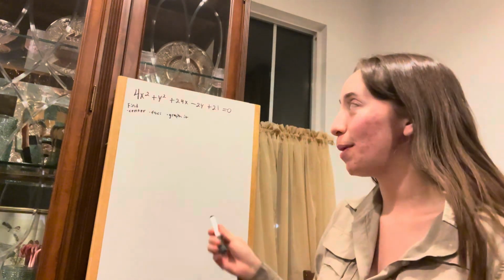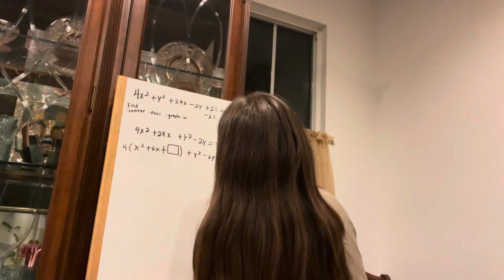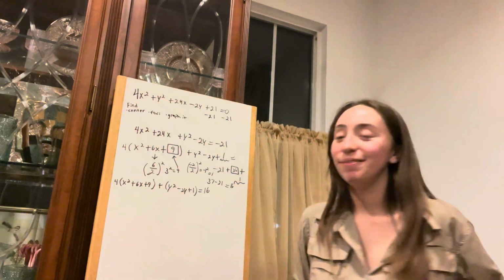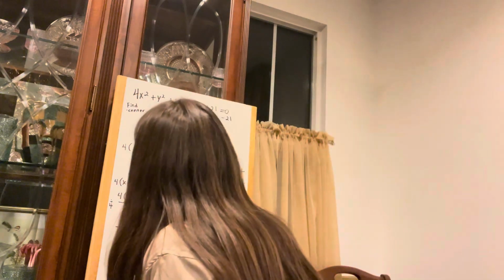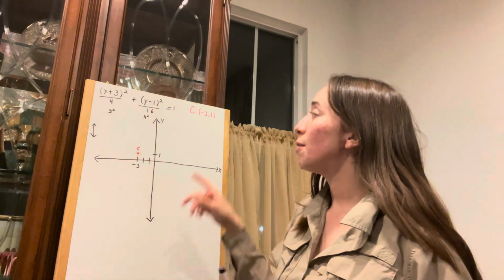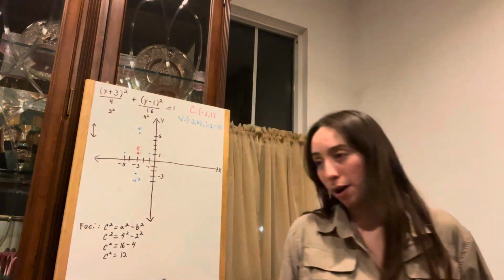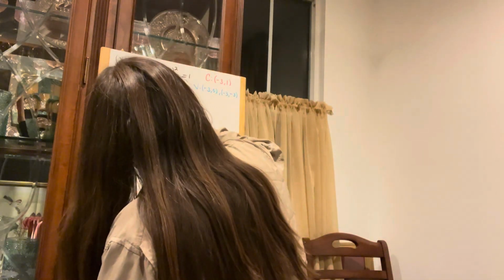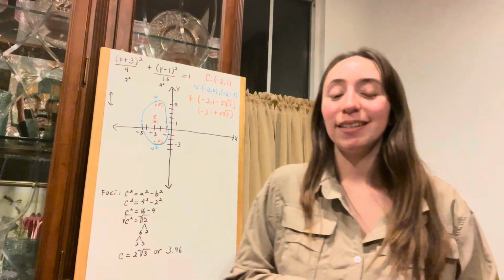Teach Me #2 The Ellipse